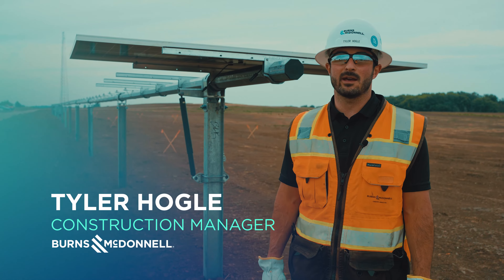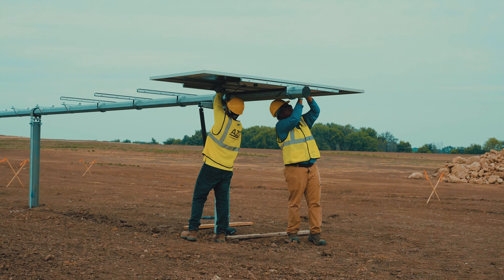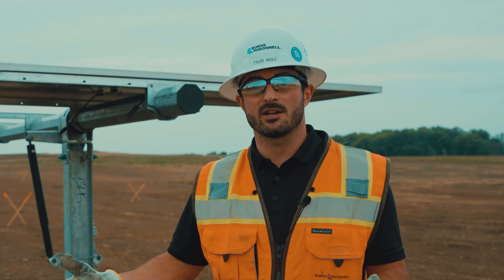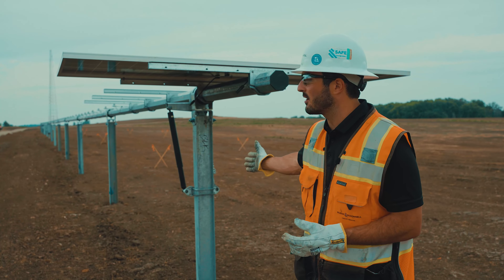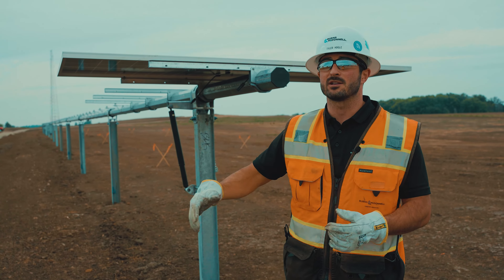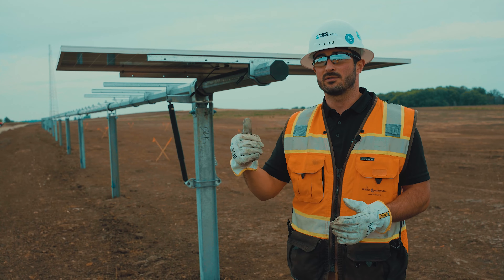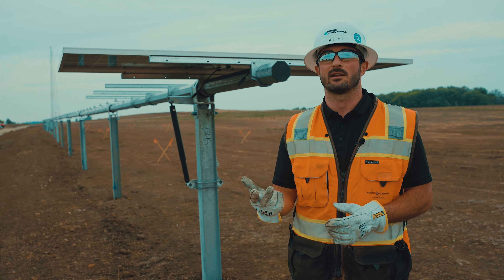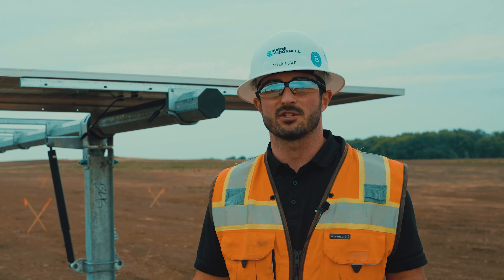Solar Projects’ Golden Row Sets Tone For Success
Construction of the golden row is an installation practice that determines the quality of a solar project. The golden row acts as a blueprint for establishing correct construction processes that will be repeated thousands of times across a solar farm. The secret to a solar project’s success is the safe and highly skilled proper installation of the golden row. Tyler Hogle, construction manager, explains.
Hi, I'm Tyler Hogle. I'm the construction manager for the Beaver Dam Solar Project. Behind me is the remnants of the first-panel setting event that took place a few hours ago. This is what we call a golden row. The solar project has very repetitive motions. We installed 20,000 piles out here, 120,000 modules, and this entire item here is a tracker, we installed 1,200 of those over 350 acres. The intent of the golden row is that we can show the craft, how to safely install it, how to productively install it, and how to install it with high quality. We show them exactly what the install looks like and what the client, at the end of the day, is going to be looking for as a finished product.